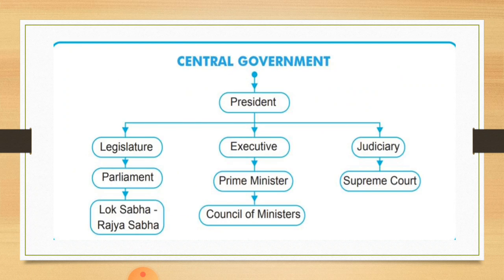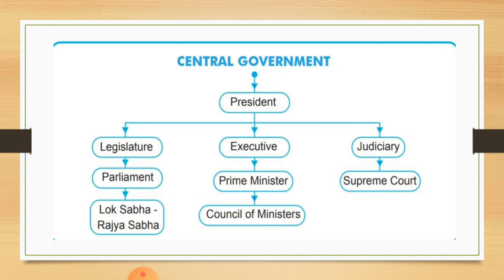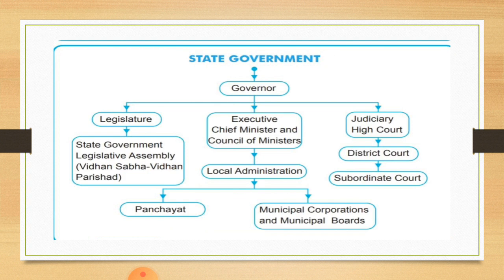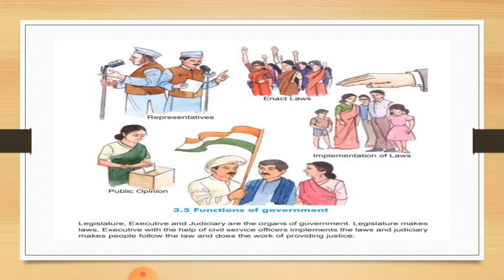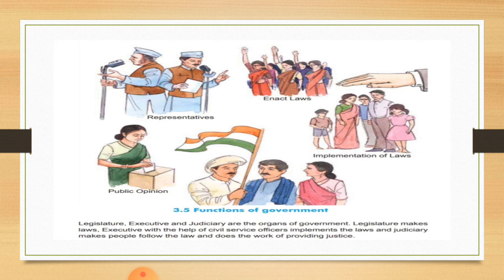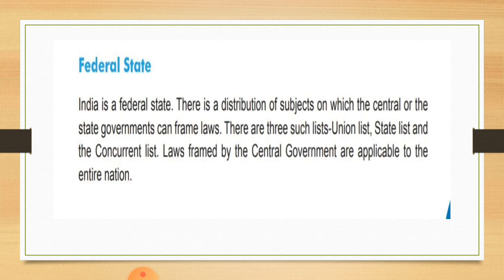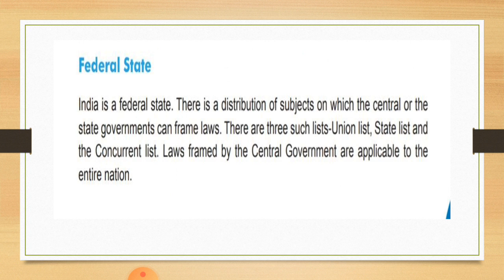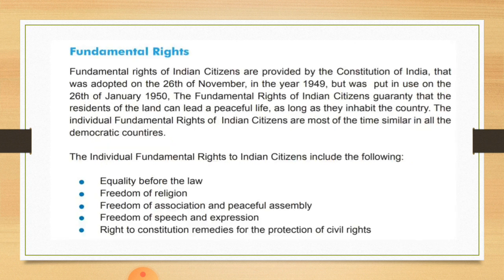21 07 20 Std 8th S S chapter 3 part 3